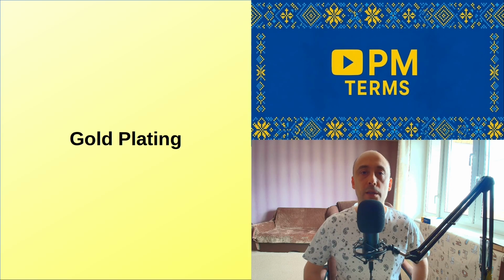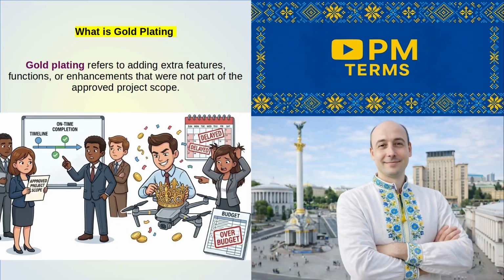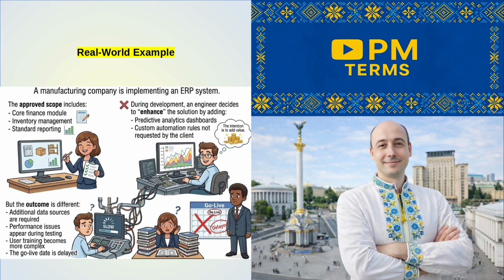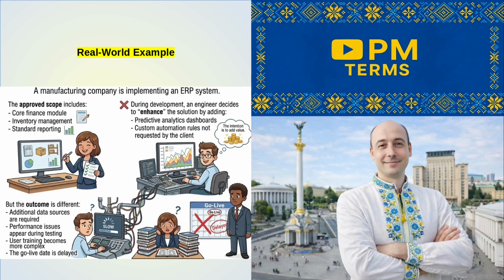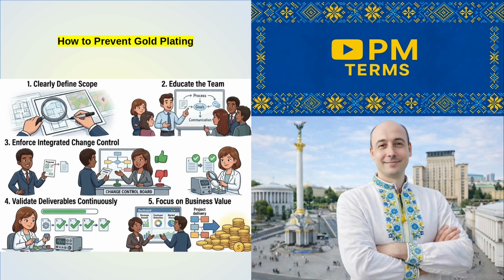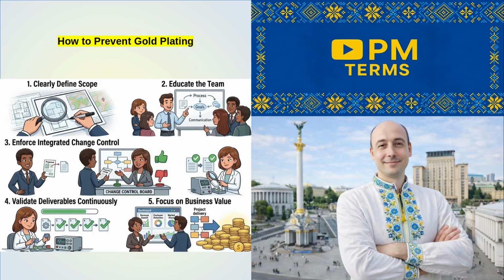Gold Plating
This video explains what gold plating is, why it’s a problem that quietly ruins more projects than most people realize, together with a real scenario from an actual project.